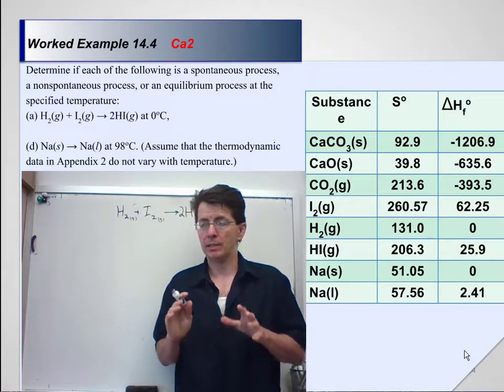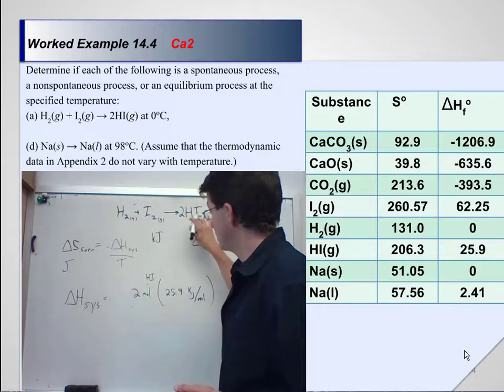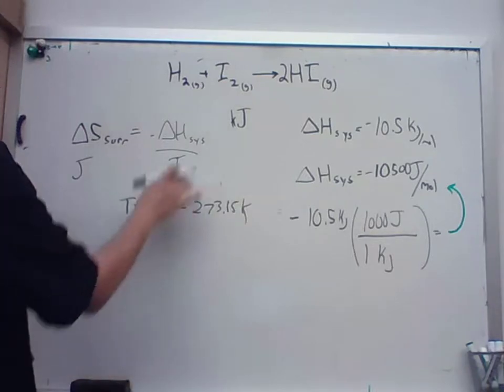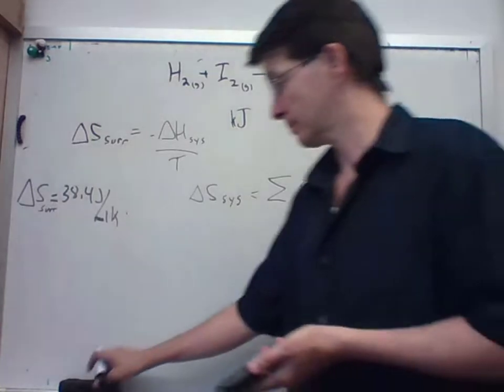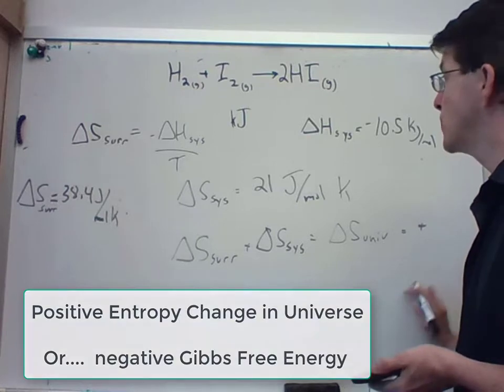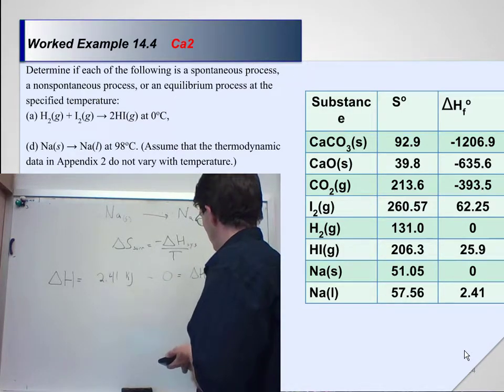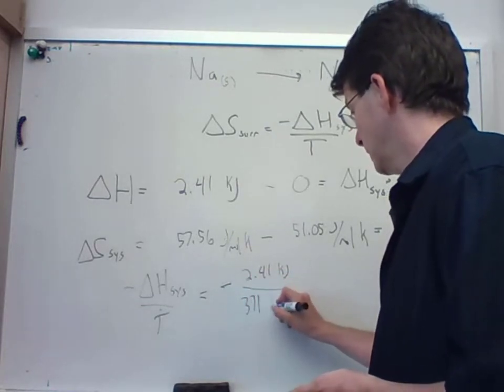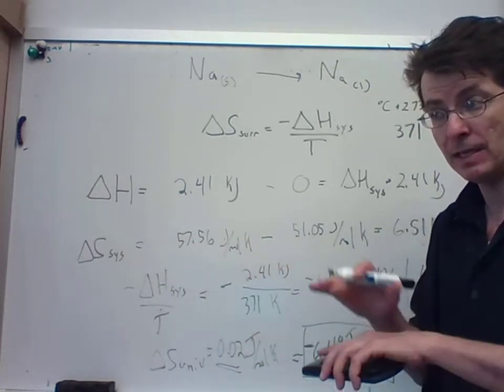Ca2_in_class